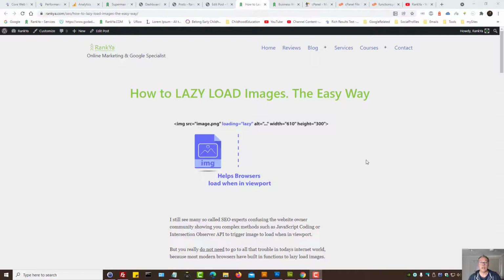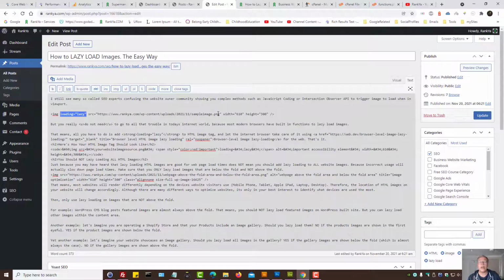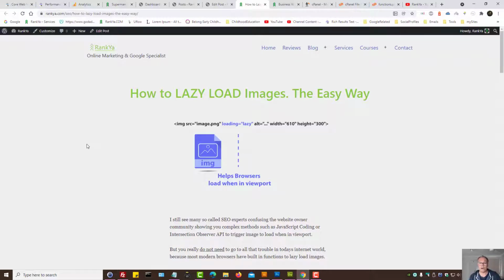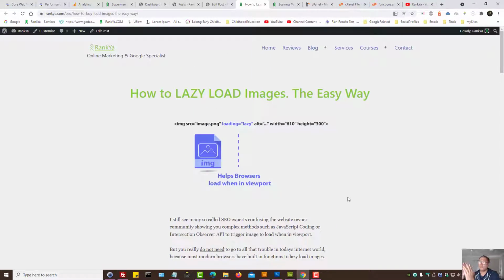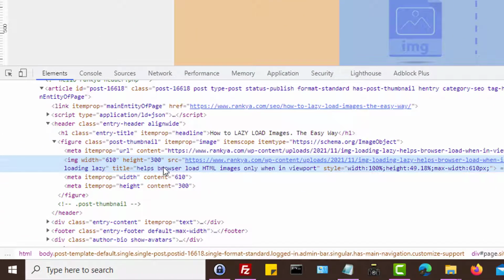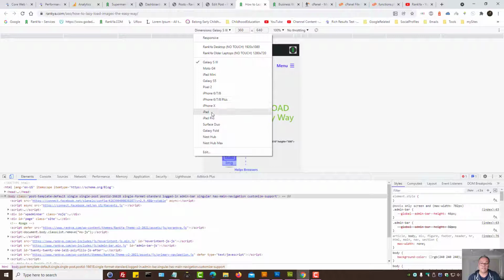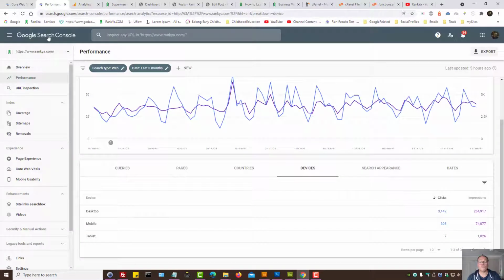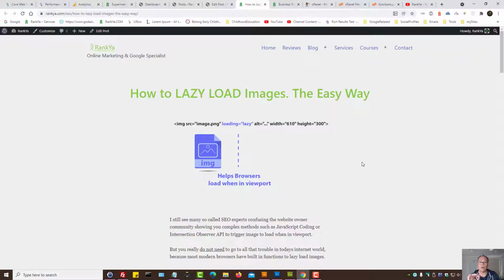How to Lazy Load HTML Images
Video lesson showing how to correctly use lazy loading HTML images for improving page load times. How to Lazy Load HTML Images Correctly is Detailed by RankYa

Instead of using complex JavaScript code to lazy load HTML img tags, you can simply use Browser level image lazy-loading for the web which most modern internet browsers support (Google Chrome, Microsoft Edge etc.). Learn more about lazy loading images here:

Furthermore: just because you can use loading="lazy" image attribute does NOT mean that you should lazy load all HTML images on a web page. Instead, you can using loading=lazy for images that are below the fold.

This video tutorial How to Lazy Load HTML Images explains the correct usage of img loading=lazy for improving page load times.